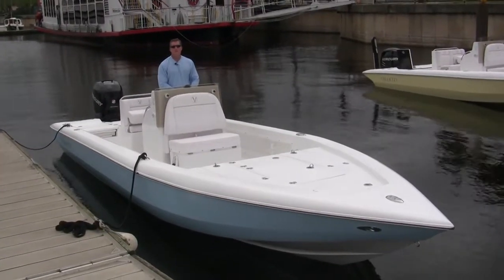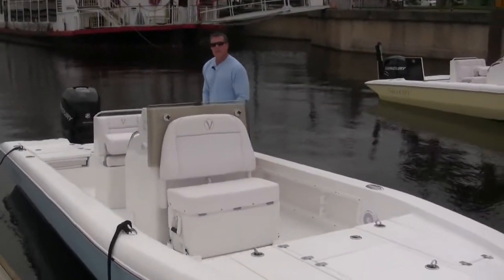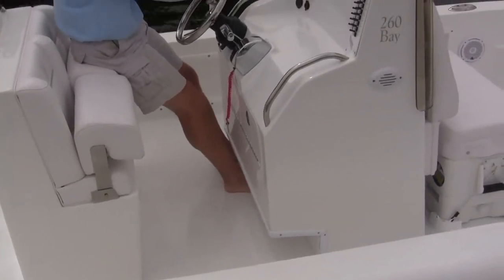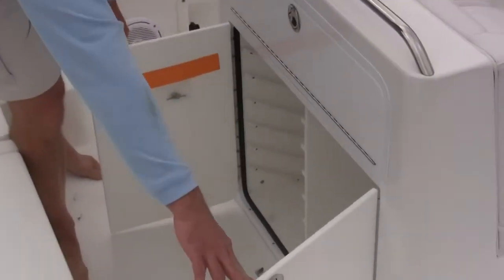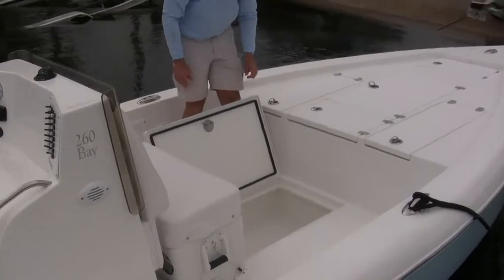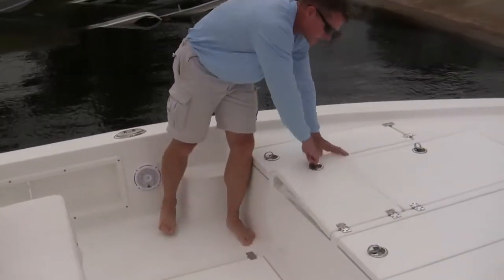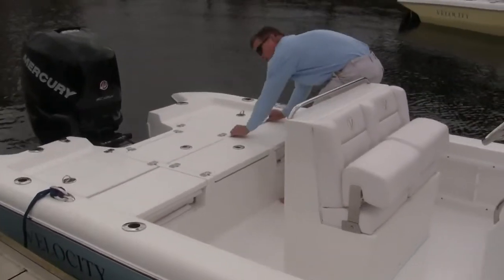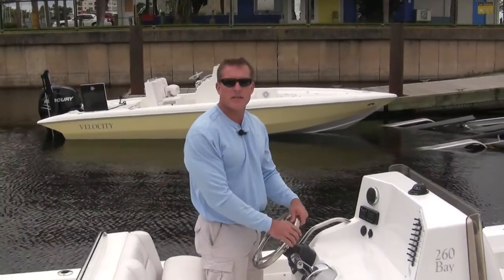Velocity 260 Bay boat tour